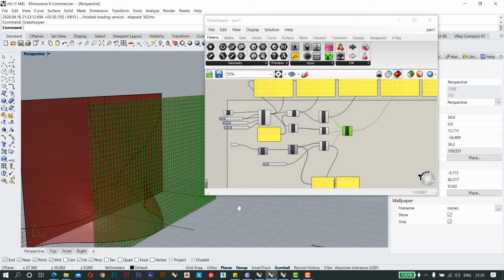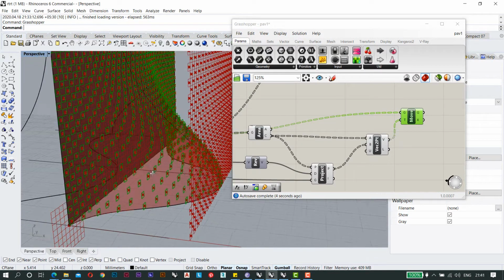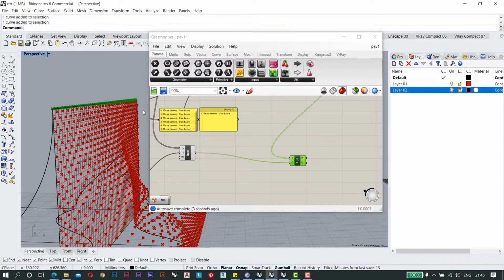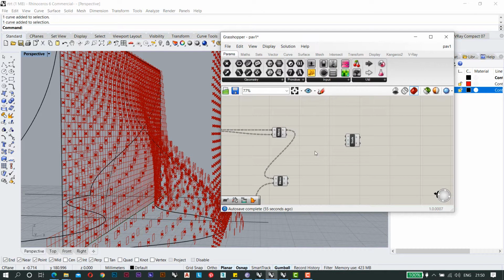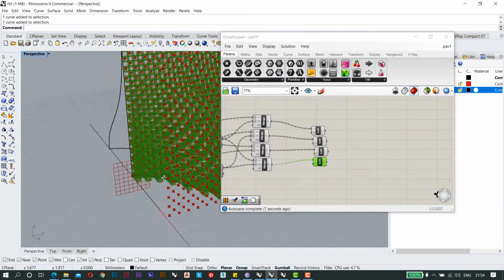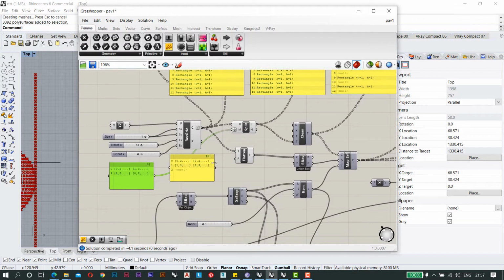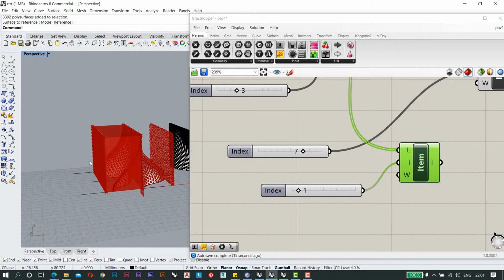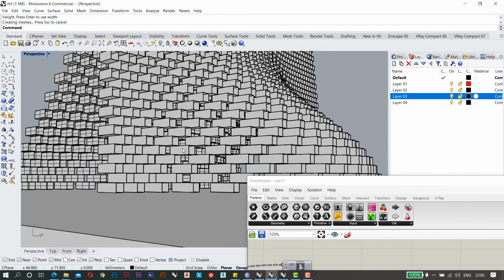serpentine pavilion (bjarke ingels) in rhino part 3